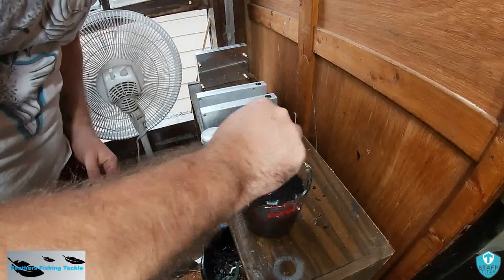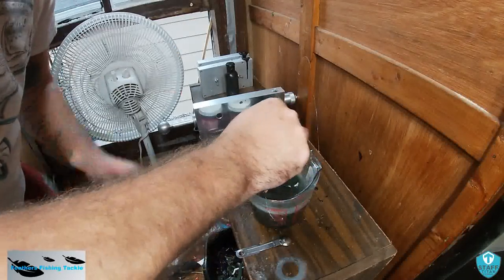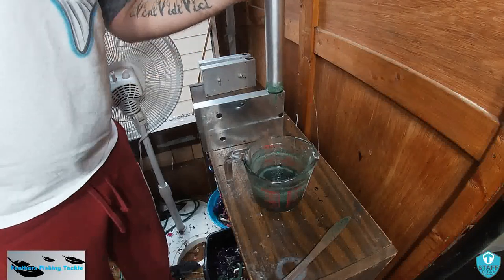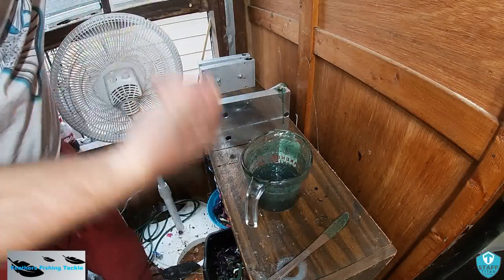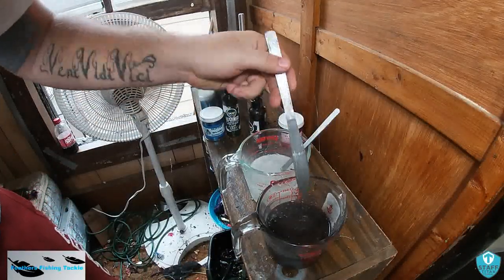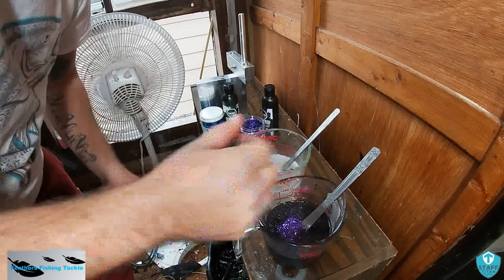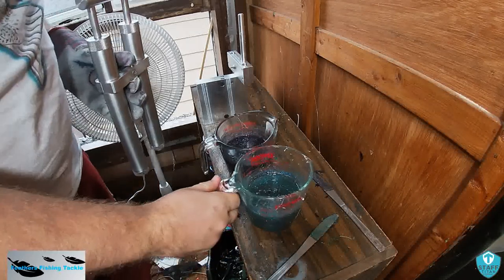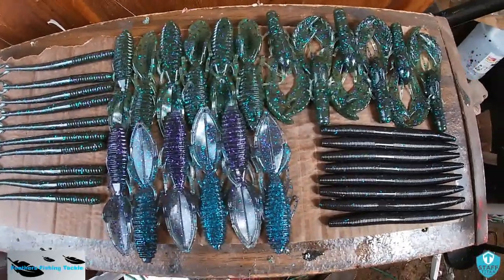Sprayed grass and watermelon candy!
Thank you for tuning in to the video where we are making sparyed grass and watermelon candy colored baits. I am using deadonplastix craw/tube blend plastisol and worm blend, shooting them into my anglingai and basstackle molds.